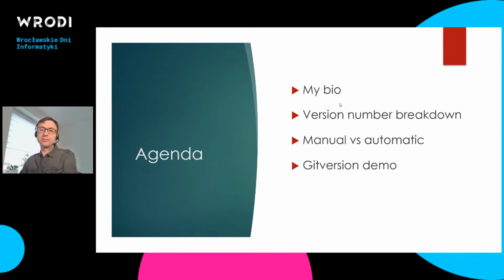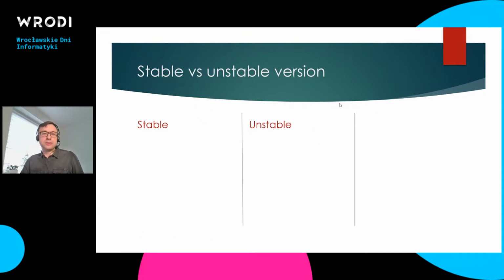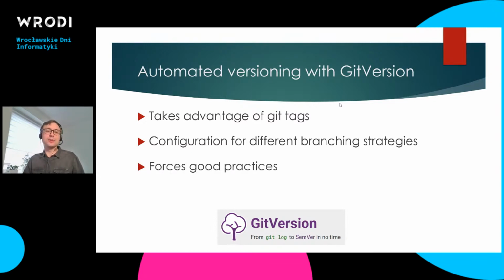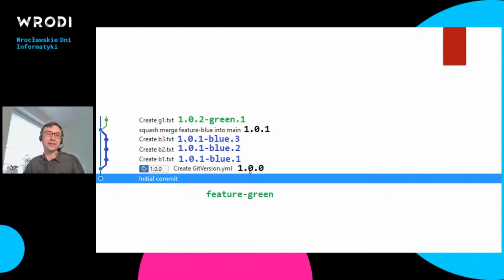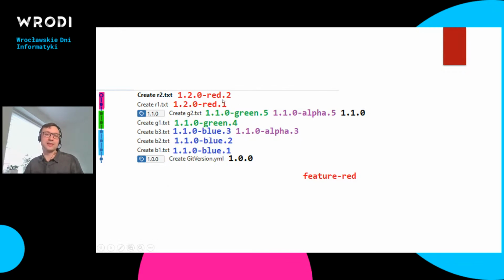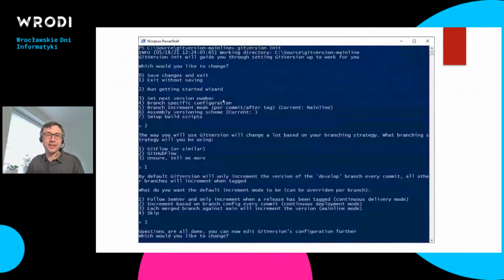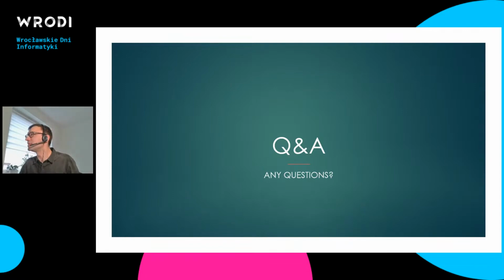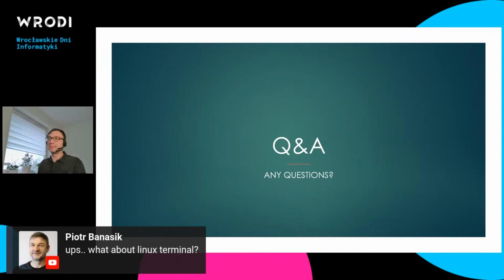⌨ Automated Versioning of Software – Tomasz Bagiński